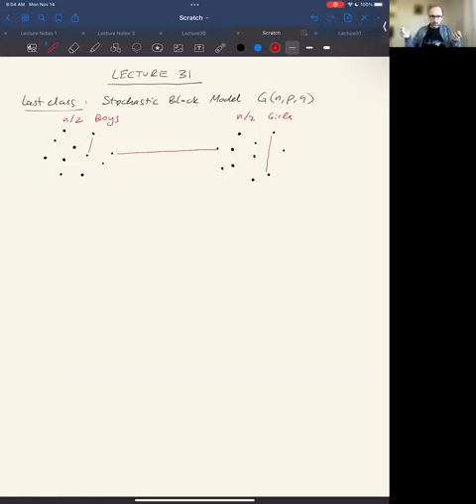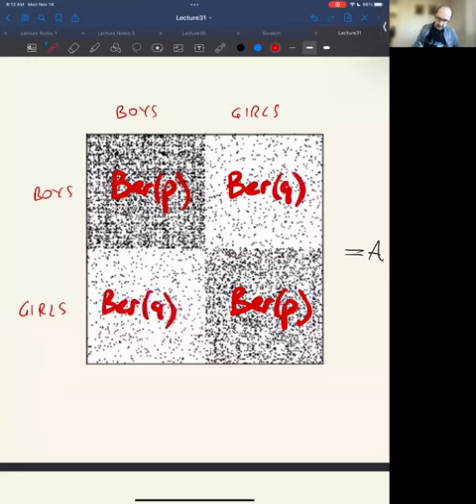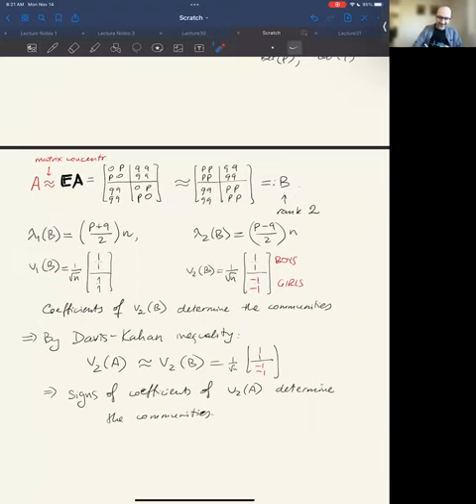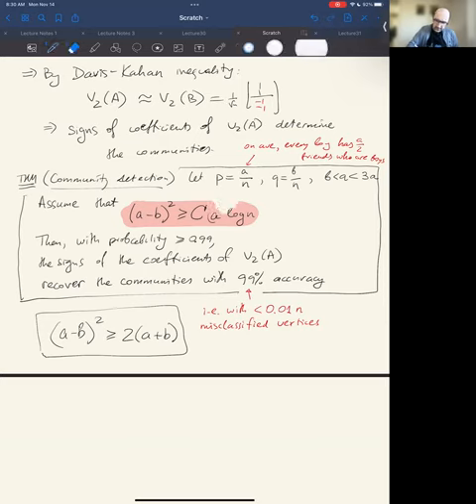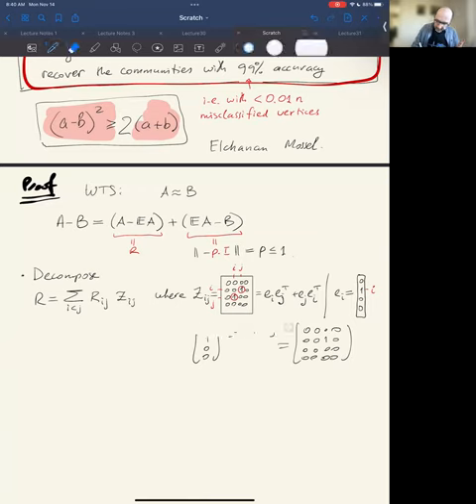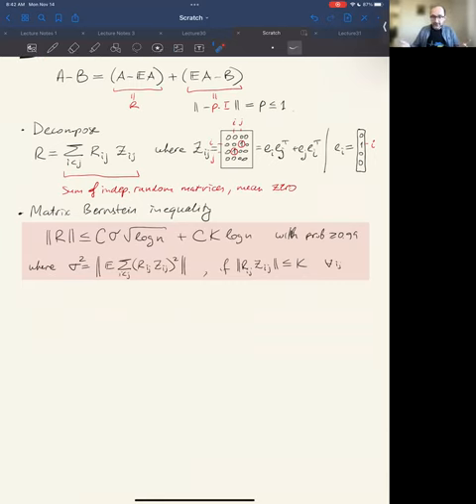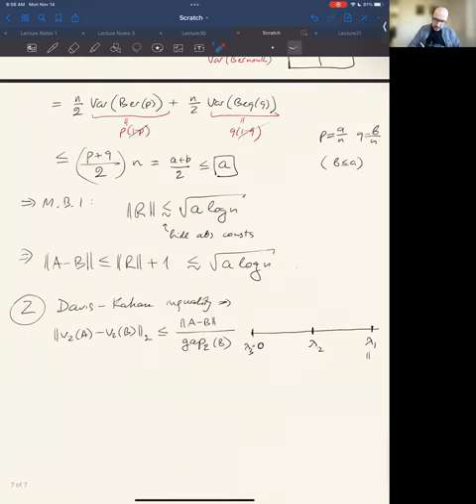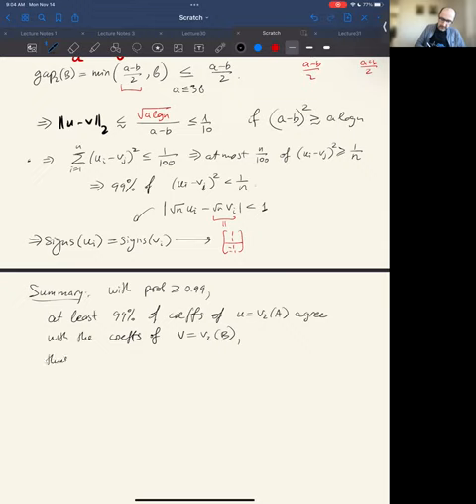Lecture 31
Applications to networks continued. A spectral algorithm for community recovery: guarantees for the stochastic block model.